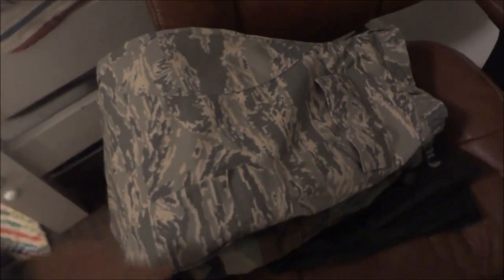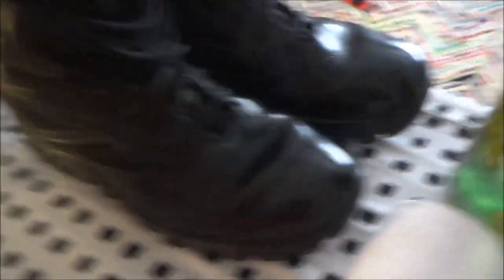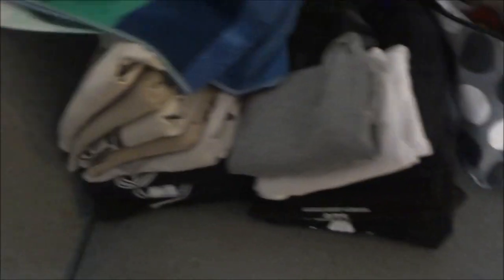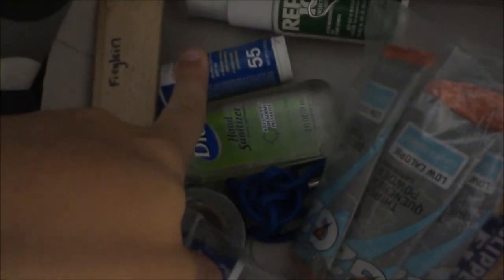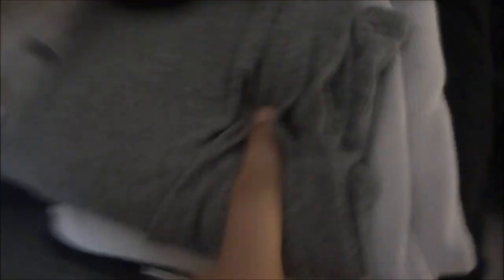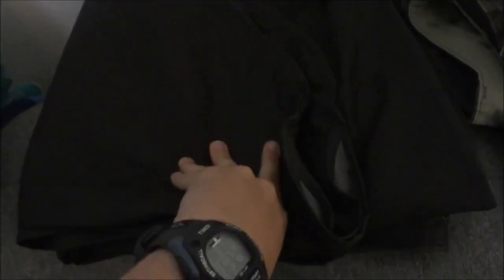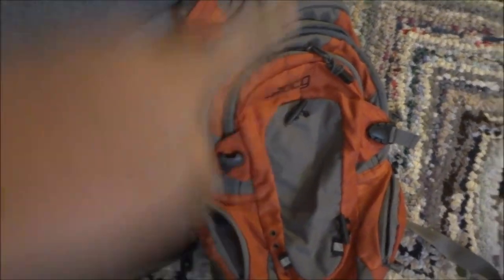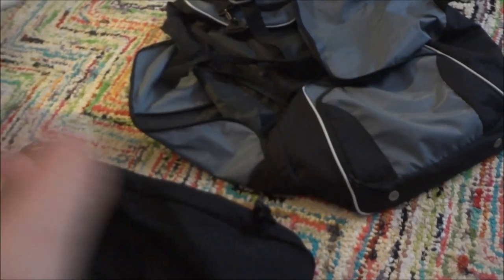Get ready with Me for Encampment